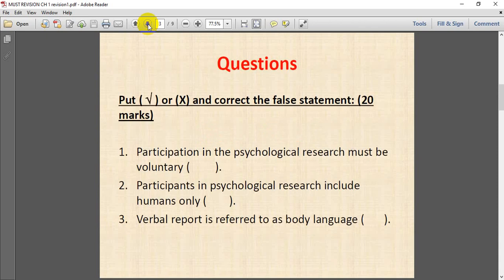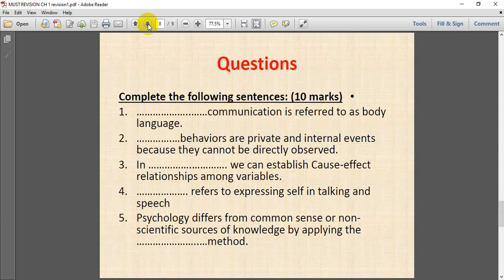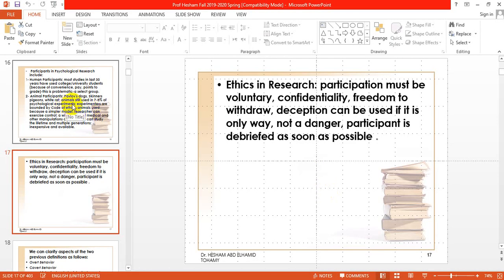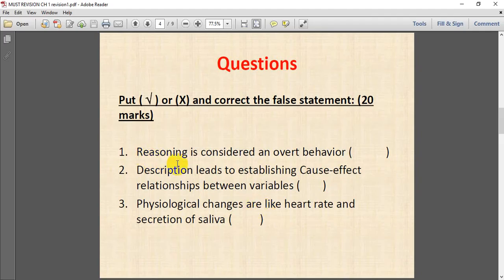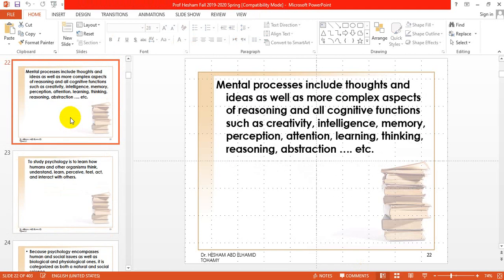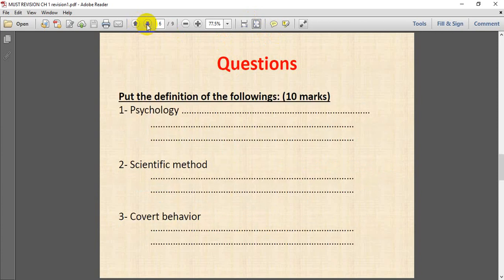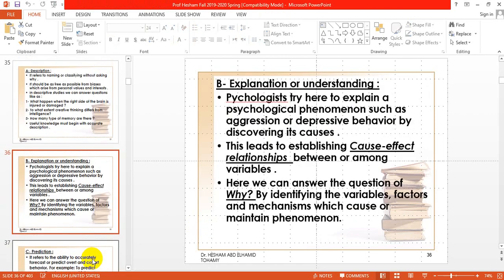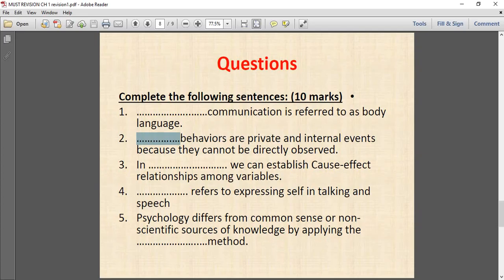MUST REVISION CH 1 revision1